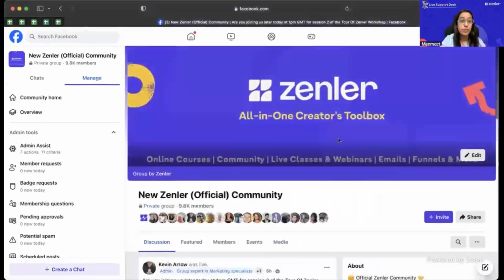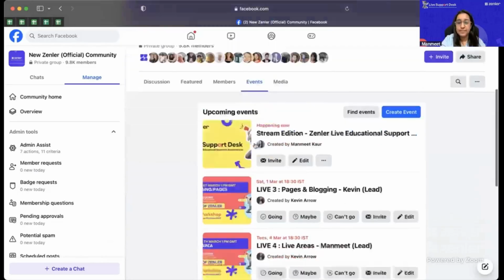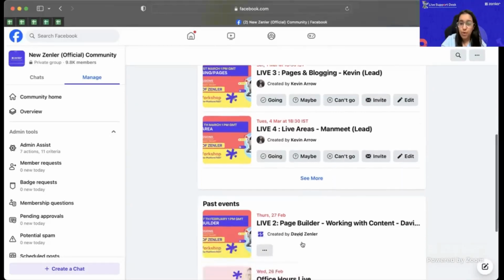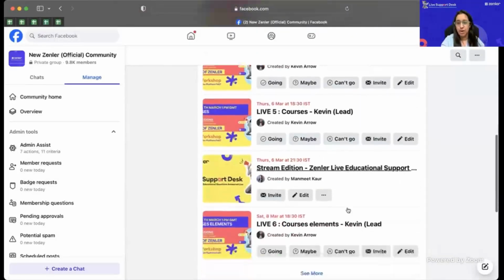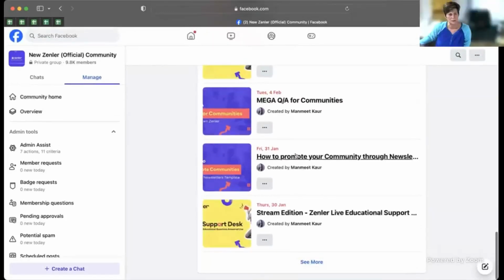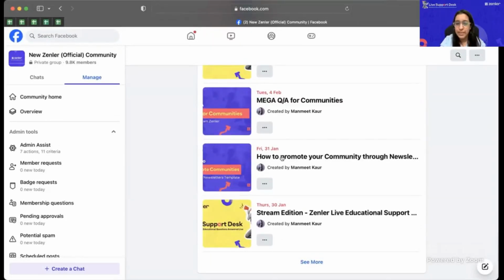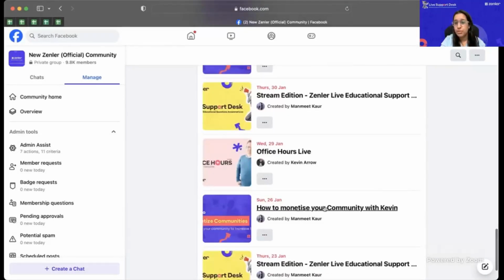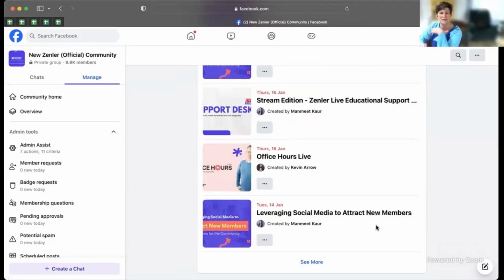🚀 Ask Questions | Educational Live Support Desk 27.02.25 🚀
00:00 Is it possible to create a second version of my course in a different language (Finnish), and if so, can I duplicate or clone the original course from my first site to the new one?

01:40 The last item in my course is a mandatory assignment. After I approve it, the student's progress still shows less than 100%. How can I make sure their progress updates to complete?

03:44 I heard there was an 11-part 'Tour of Zenler' learning series—please see the link below to access recordings

06:54 My colleague and I want to create a joint membership offering on Zenler. I’m on the Pro plan and she’s on the free plan. Would the best approach be for me to set up a separate site under my account and give her admin access so we can both manage the membership?

08:13 Can we link to a shared membership site from our individual Zenler sites, and use that site to offer a course with both free and paid plans?

08:43 When setting up a membership as a course with both free and paid plans, is there a limit to the amount of content (videos, PDFs, slides) we can include, or is it truly unlimited?

09:38 Can I create a bundle on Zenler to offer multiple courses at a discounted price, and does each bundle have its own sales page, registration page, and access page?

16:24 Wrapping Up the Zenler Educational Support Session

📡 EDUCATIONAL LIVE SUPPORT DESK
Every Thursday at 4 PM GMT, streaming live directly into our Zenler Facebook Group. Join here:

USEFUL LINKS:
📚 Tour of Zenler – 11-Day Workshop Recordings:
🔹 Interactive workshop where we guide you through building and optimising your Zenler site. Each session is designed to help you take actionable steps, from setting up your dashboard and menus to mastering courses, live sessions, marketing funnels, and more.

ABOUT ZENLER:
🚀 Start Your Journey with Zenler! Create your first course or website today